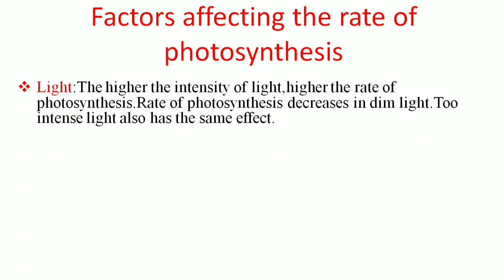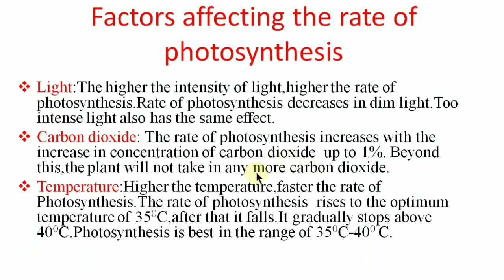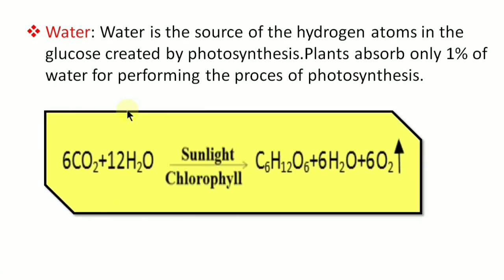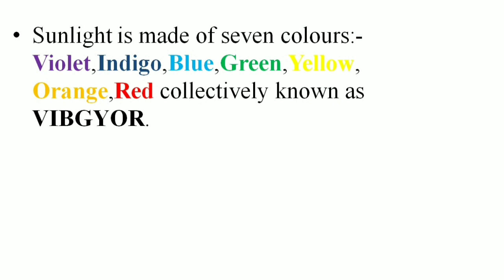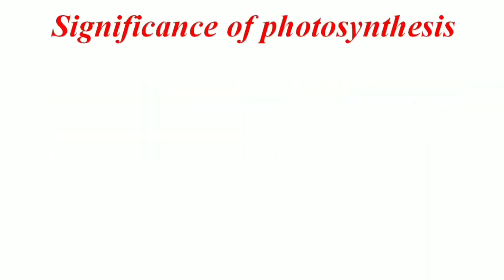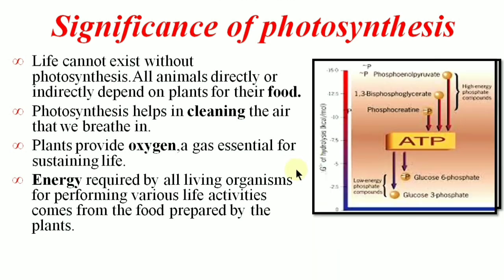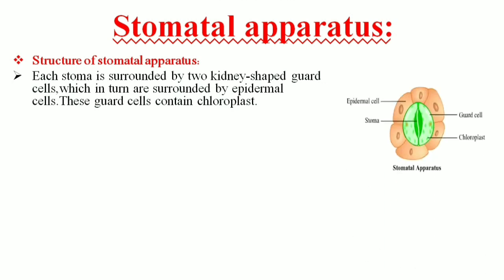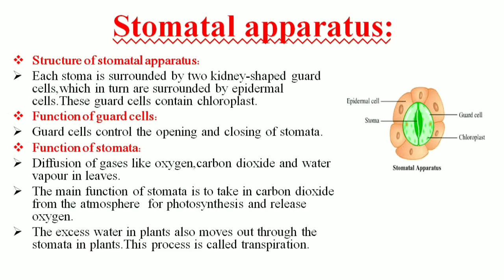Photosynthesis(PART-2) || Stomatal apparatus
Hi Guys,
I am Ms Surajita Raj,going to discuss about the following topics:-
-Factors Affecting the Rate of Photosynthesis.
-Significance of Photosynthesis.
-Stomatal apparatus.
-Working of Stomata.
-Transpiration.
Please follow our official pages:-